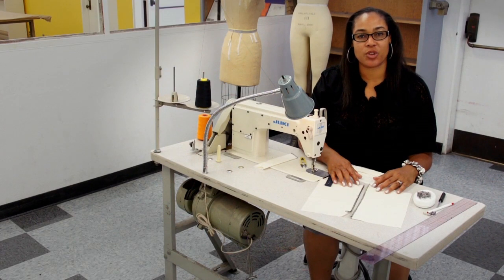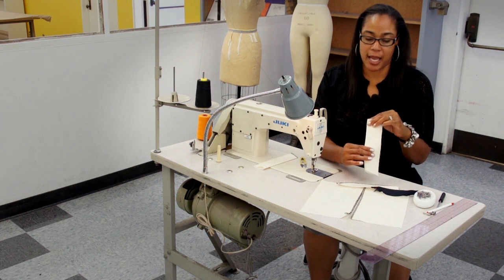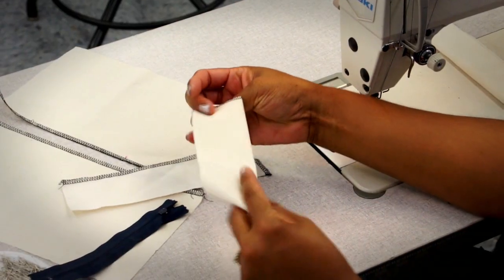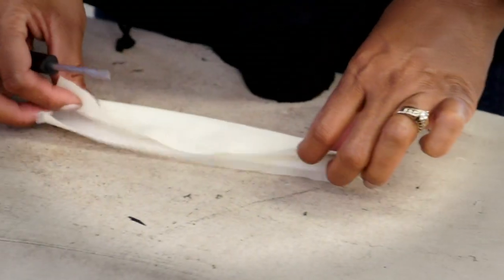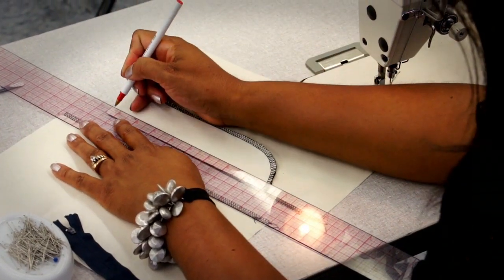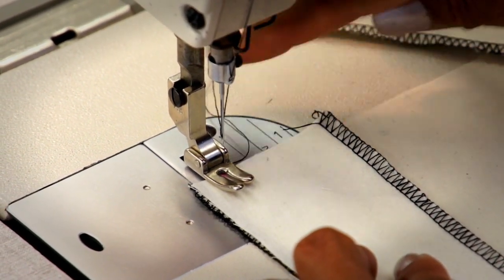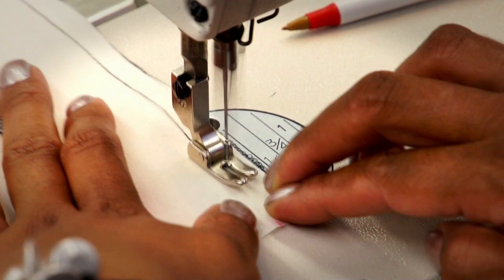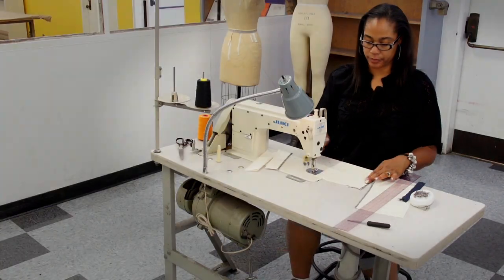How to sew a Fly front Zipper Part 1:Getting Started